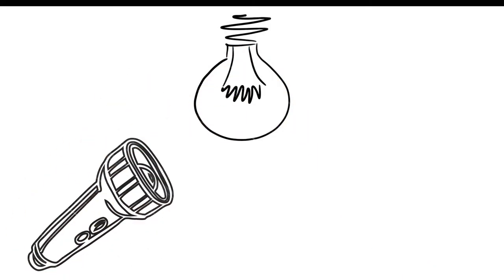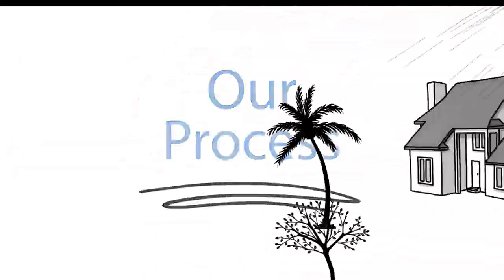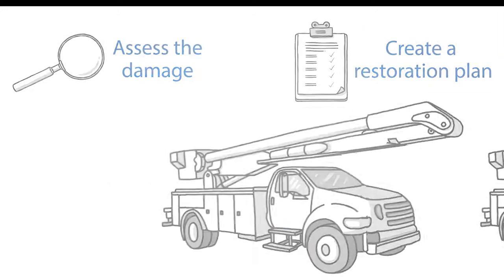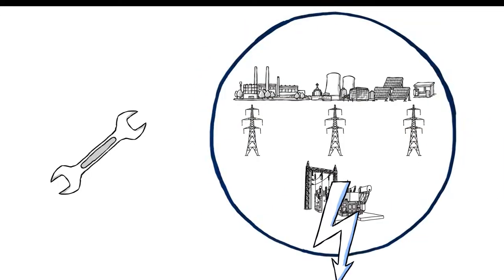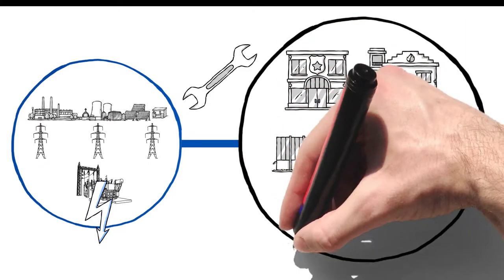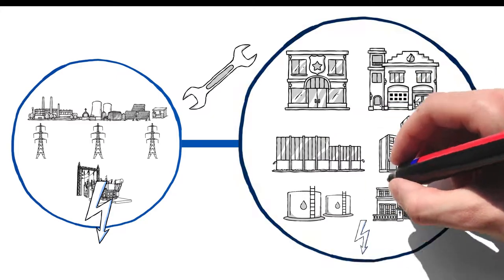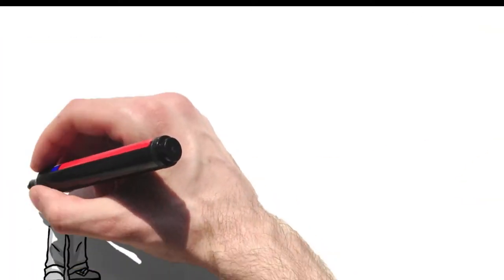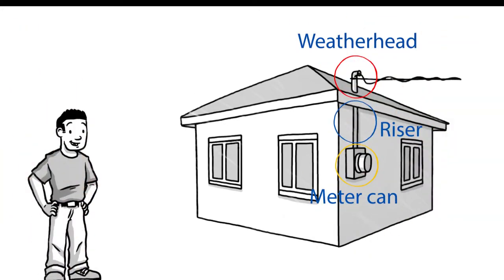How power is restored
This video will help you understand how our electric utility restores your power.

IMPORTANT NOTES:
• A live power outage map will be available to indicate areas that are experiencing an outage with a red dot.
• The Electric Utility Department [EUD] has already prepared their crews and secured outside assistance.
• Once Hurricane Dorian causes large-scale power outages, EUD immediately begins evaluation of the damage. For outdoor evaluations, crews do not work in unsafe conditions when the wind speed is at 35 MPH or greater.
• For the first 24 hours, EUD cannot tell customers when power will be restored. This is because crews are still assessing the damage and prioritizing restoration efforts.
Your patience is of utmost importance during this stage.

WHO GETS POWER TURNED ON FIRST:
Priority 1 = critical life-safety locations: hospitals, police & fire stations, other emergency facilities, and critical sanitary lift stations
Priority 2 = largest outages: repair power lines serving the largest number of customers in multiple locations
Priority 3 = smallest outages: repair power lines serving a small number of customers at each location

Thank you to Florida Municipal Electric Association for working with us on this informative video.